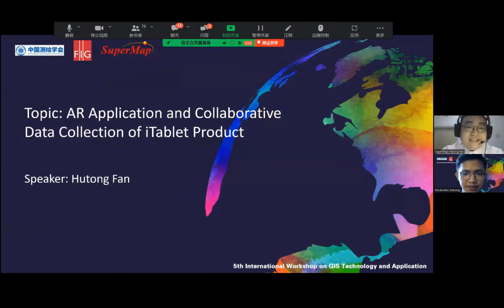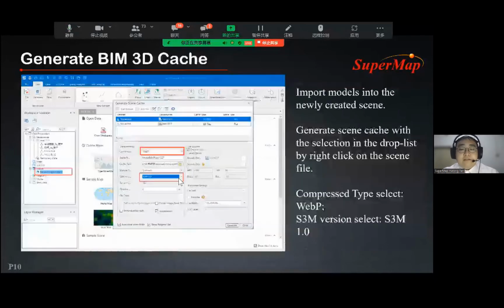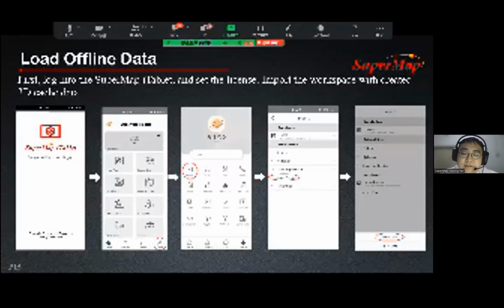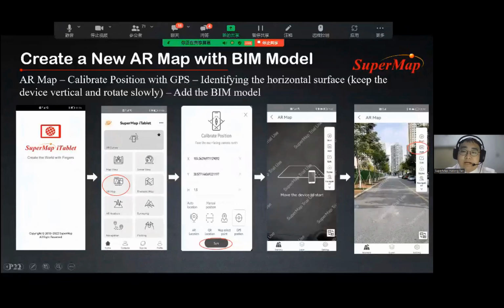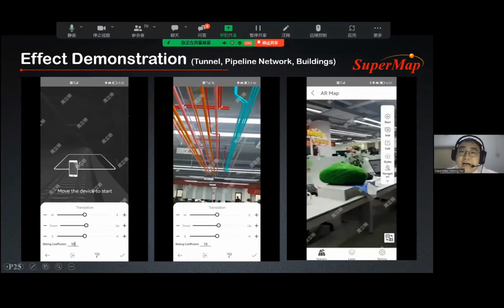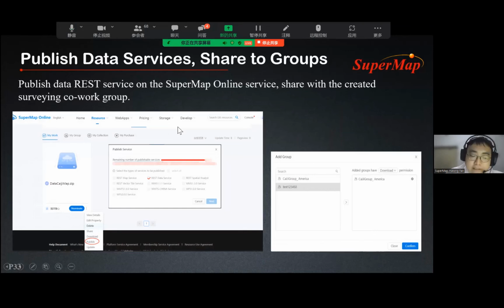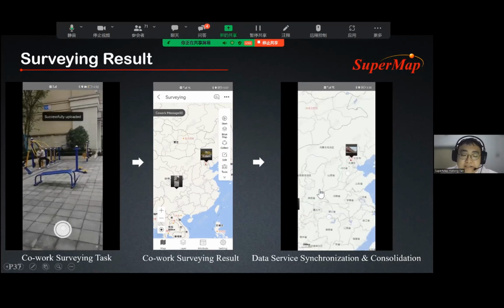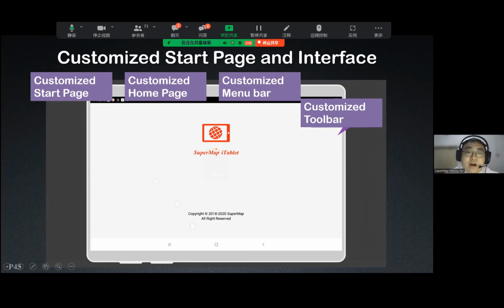AR Application and Collaborative Data Collection of iTablet Products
Fan Hutong
Lecturer of GIS International Training College of CSGPC